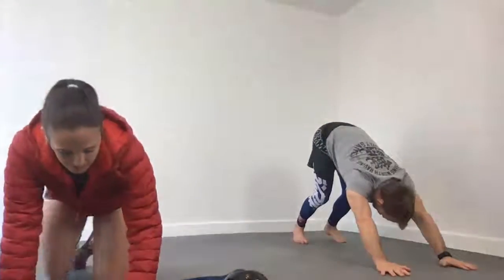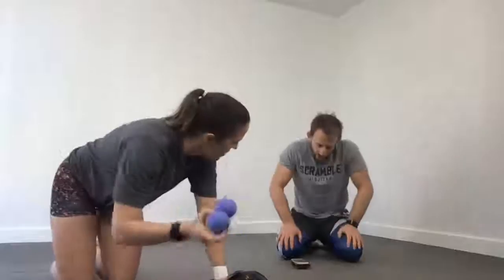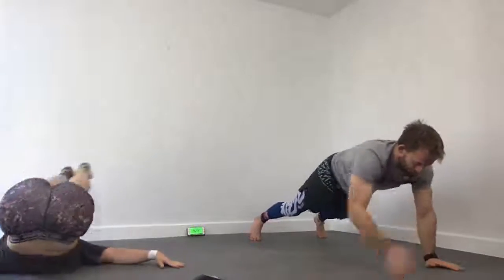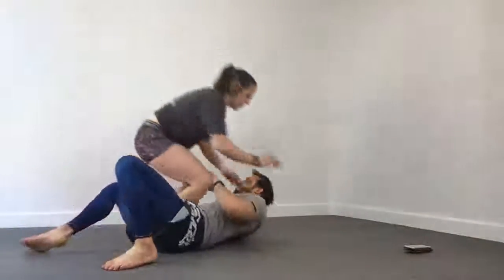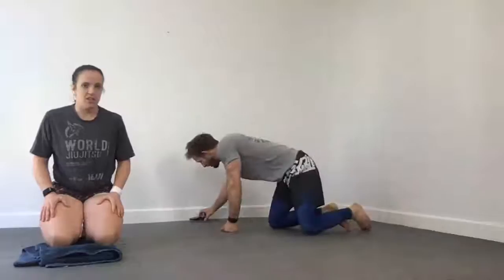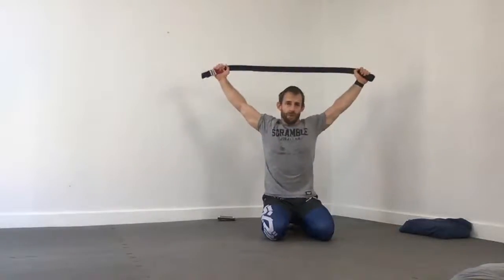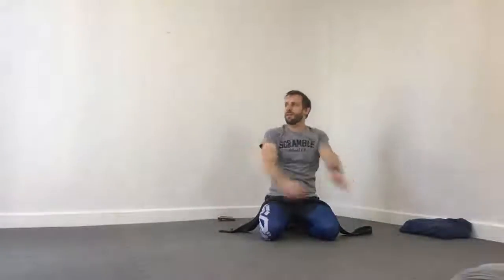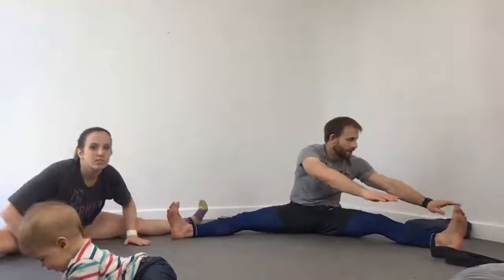BJJ WOD #24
Join Tom and Chelsea on todays BJJ WOD

Here's the workout:

Round #1
AMRAP (As Many Rounds As Possible) in 10 min

10x Round the world (10 per side)
10x Weighted push / pull (10 per side)
10x Shoulder touches (10 per side)
10x Robot press ups

10x Double Leg
10x Knee on belly switch
10x Top spin
10x Torreando